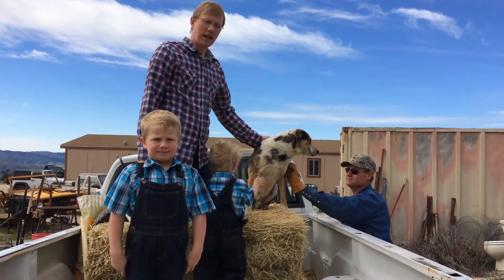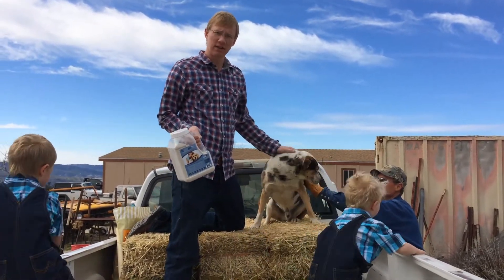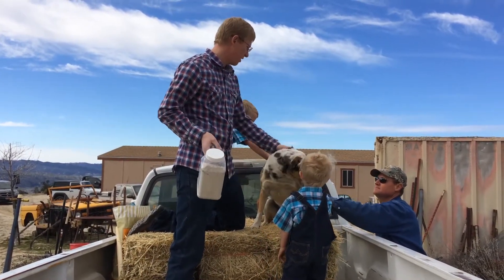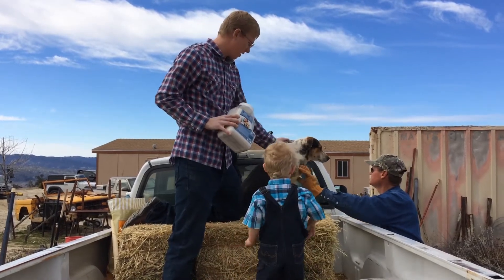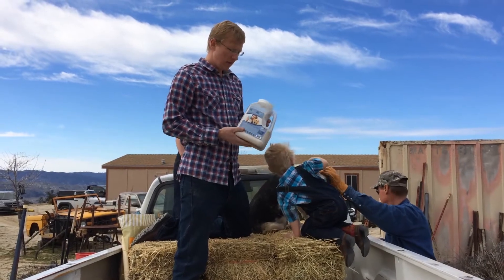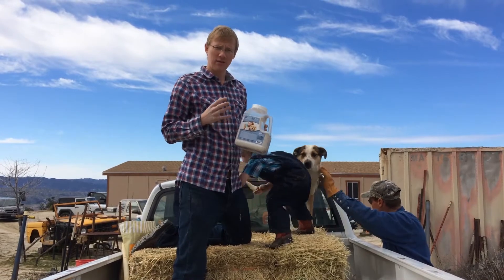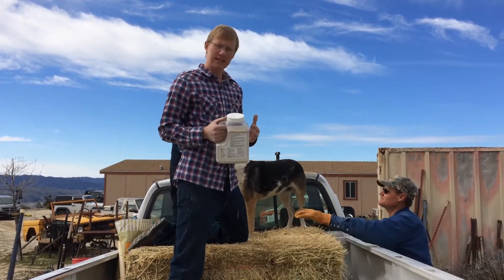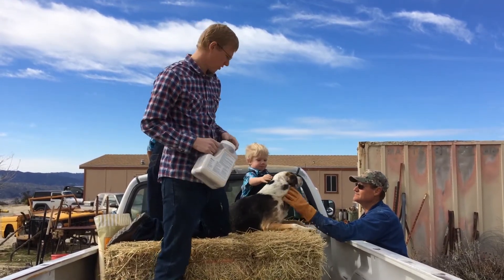How to Naturally Kill Ticks On A Dog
Home and Garden Innovations takes you to Southern California to teach you how to use DEsect-Pet to Naturally Kill Fleas, Lice and Mites on your dog, and kill and prevent ticks on your dog.

DEsect-PET is made from a specially formulated Diatomaceous Earth that kills bugs by rapid dehydration.  DEsect Diatomaceous Earth Insecticides can be used to kill bugs and to prevent bugs from taking hold.

How to Use DEsect Diatomaceous Earth Insecticide on Dogs - Apply DEsect-Pet, a special formulation of Diatomaceous Earth, to your dog by rubbing the DEsect Diatomaceous Earth Insecticide into your dogs hair, around the neck and ears and around the leg pits.  The Diatomaceous Earth Insecticide will kill the bugs by rapid dehydration.

How to Use DEsect Diatomaceous Earth Insecticide to kill and prevent ticks on dogs - With ticks it is better to prevent them from burrowing keeping your dog safe on the onset.  When using DEsect Pet Diatomaceous Earth on your dog you are effectively preventing ticks from staying on your dog as the host.  The DEsect-Pet gets down at the hair follicles of your dog and when the ticks crawl through the hair the DEsect-Pet Diatomaceoues Earth Insecticide gets on the ticks effectively killing them by dehydration.

to see all the many uses of DEsect Diatomaceous Earth Insecticide.

to purchase DEsect-Pet for your animals to prevent insect infestations.

Learn More about How to Naturally Kill Ticks On a Dog by visiting